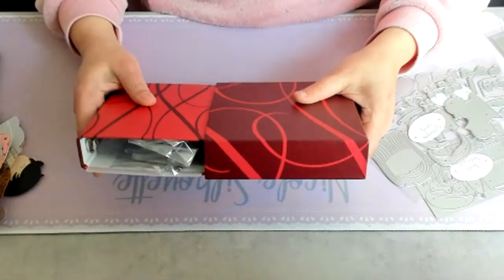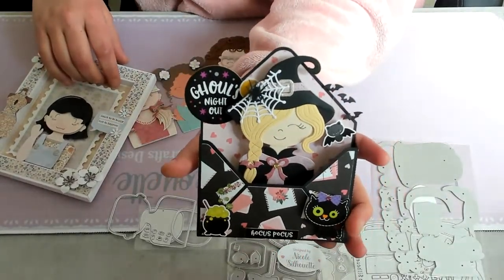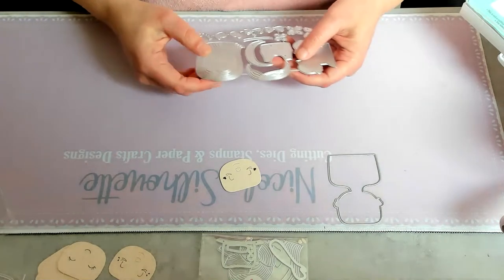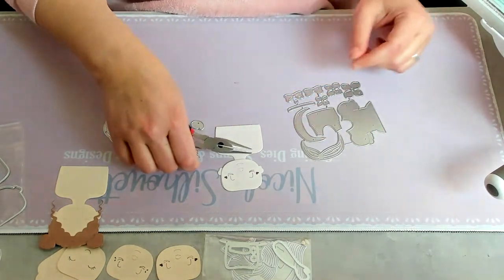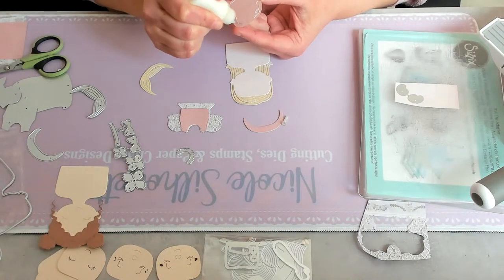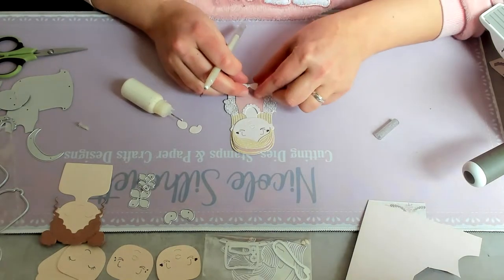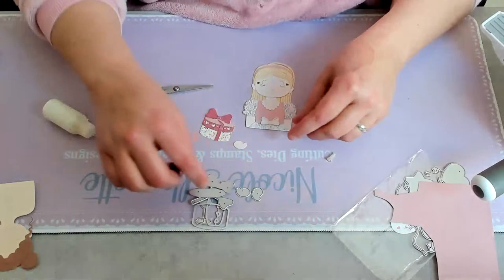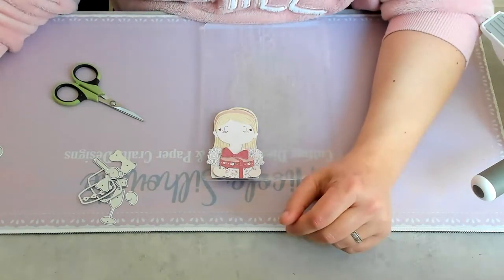Brand new Add-on Sets ( Cutting dies ) + The highly requested frame die set :-D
Link to dies

Kind greetings Nicole